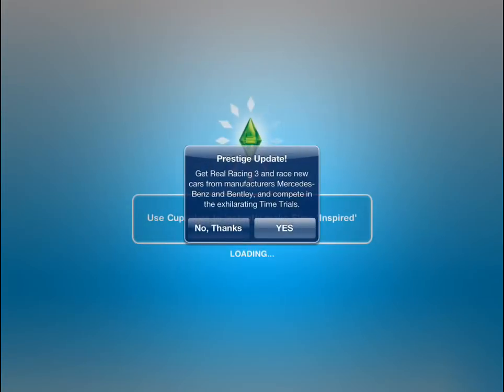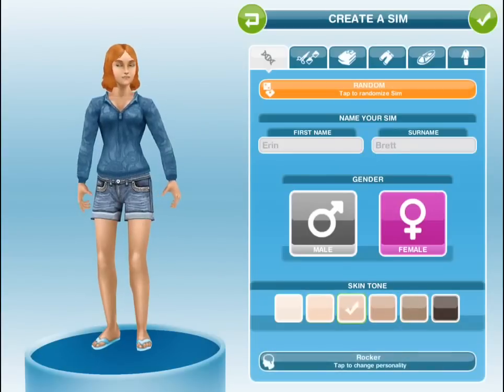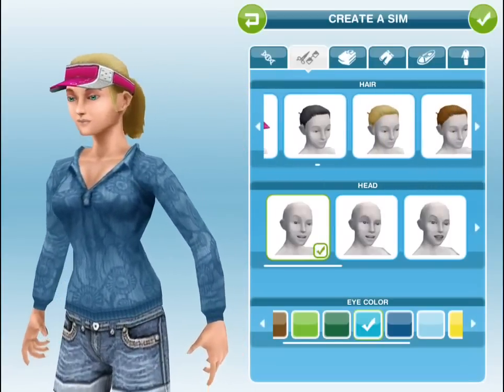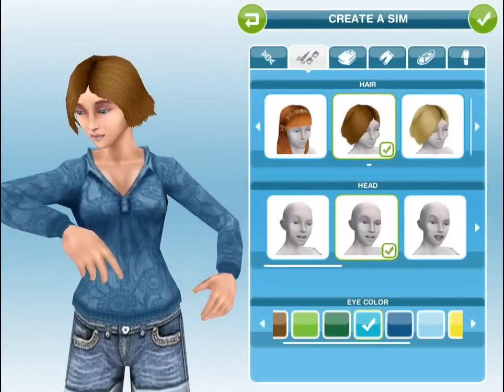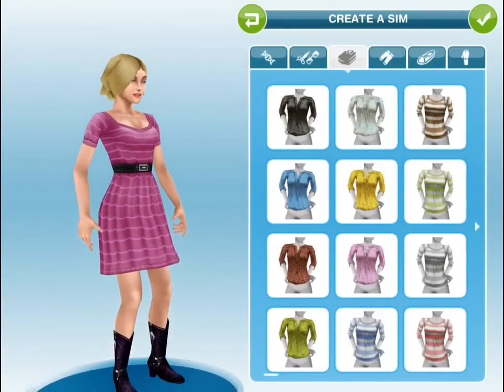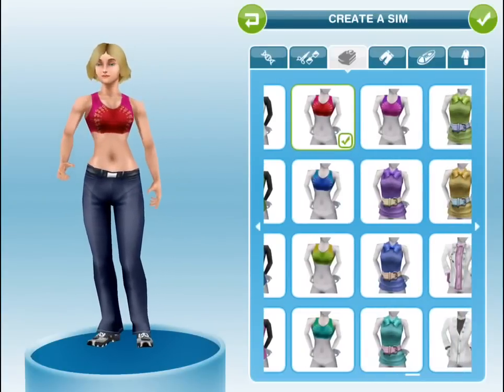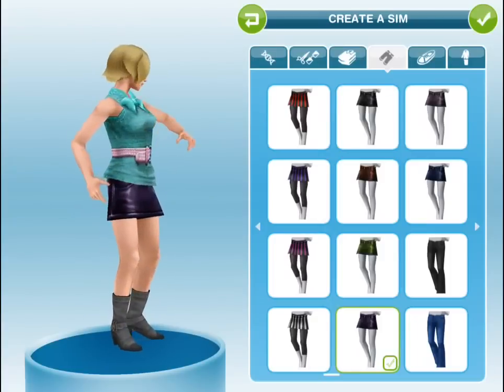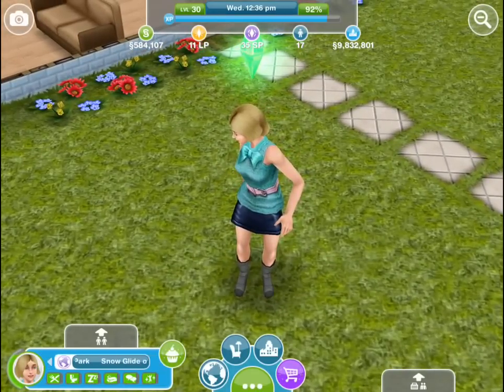Let's Play Sims FreePlay- Create A Sim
This is a review of how to create a sim on the Sims FreePlay app, and the various options you have when customizing your sim.